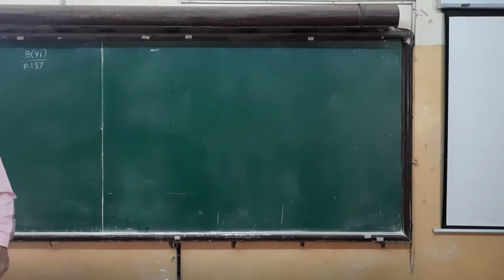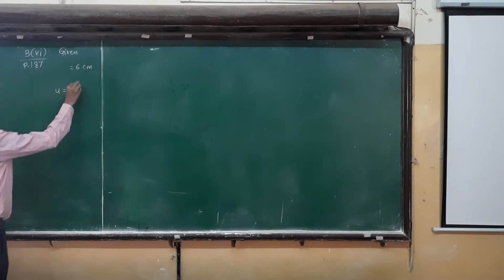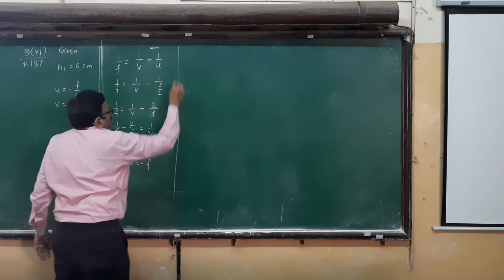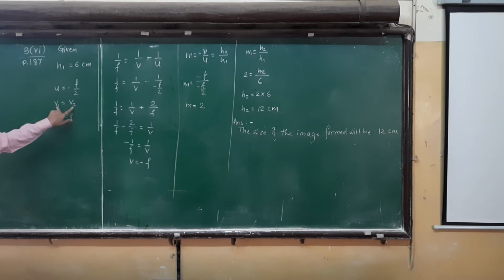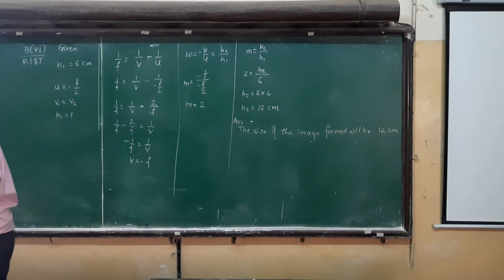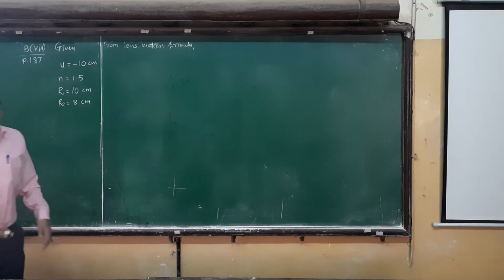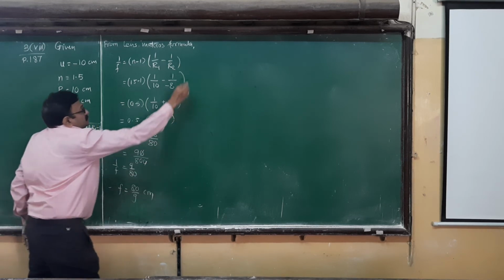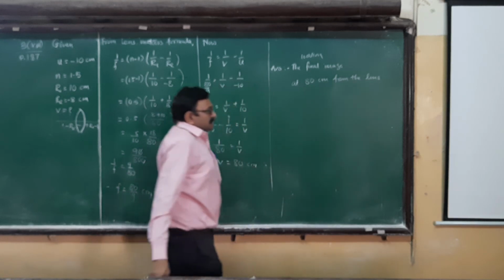Numerical-optics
On refraction due to single curve surface and Lens Maker's equation